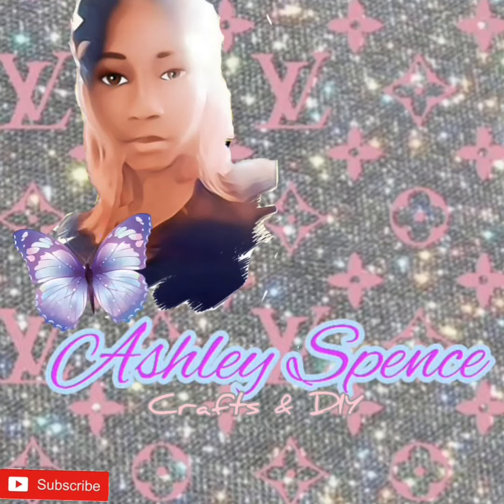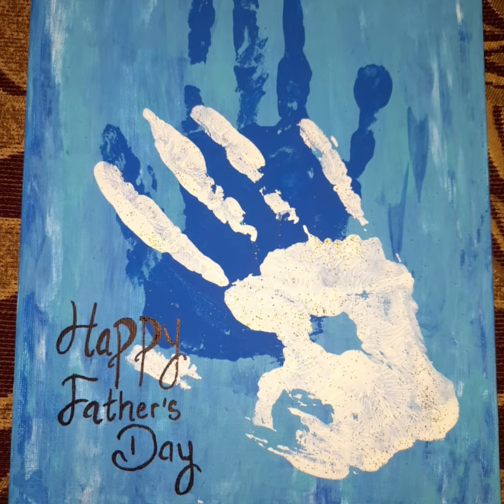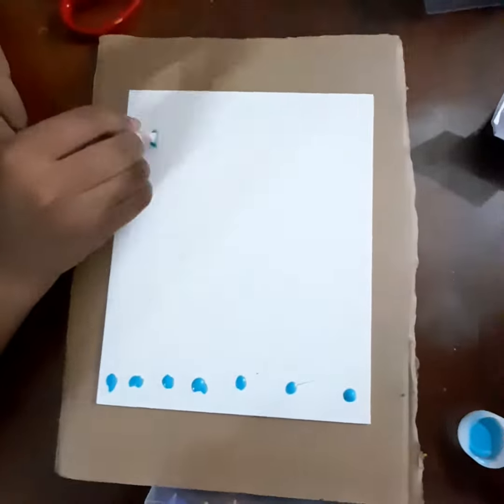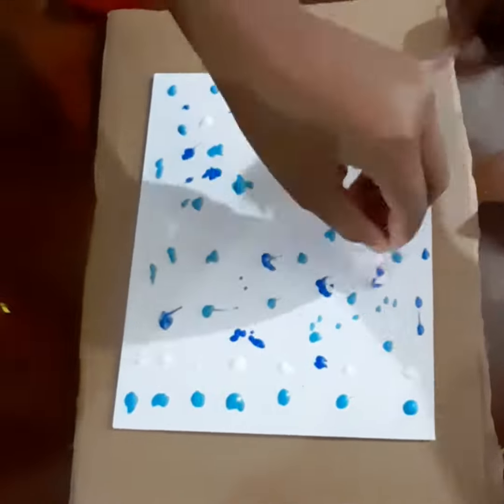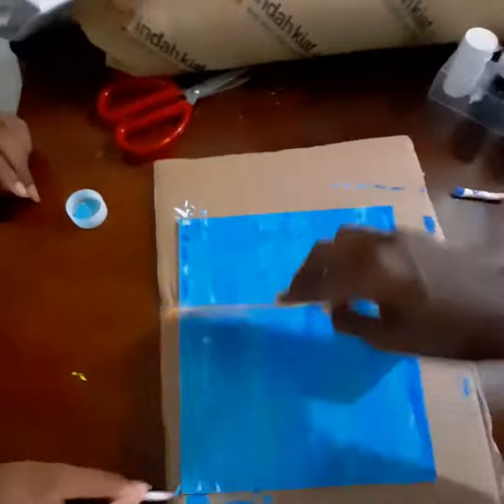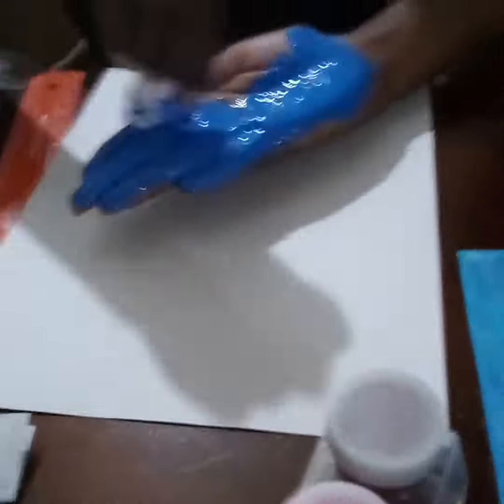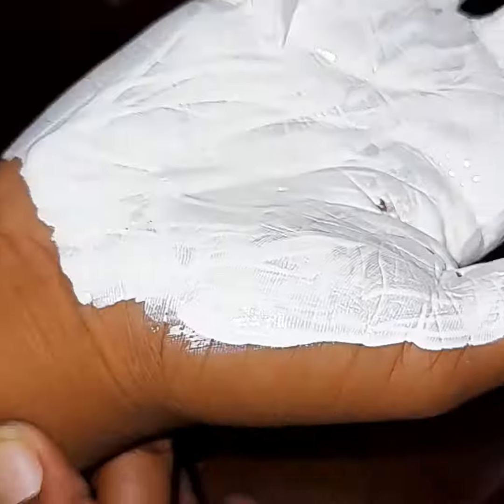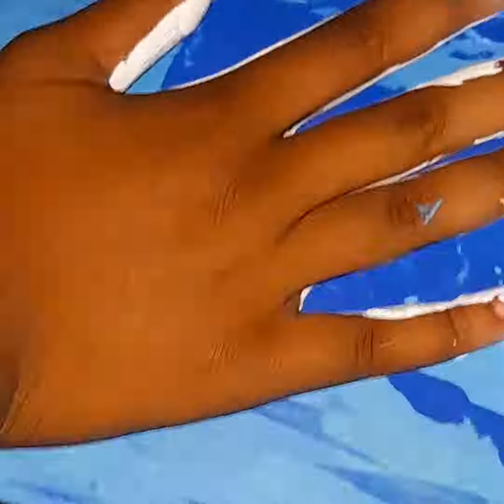Easy Fathers Day DIY .